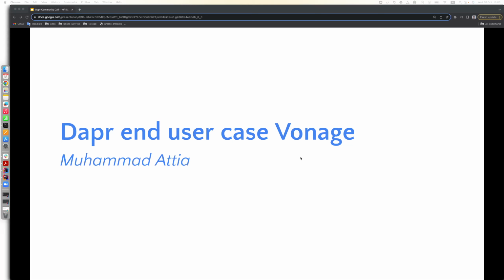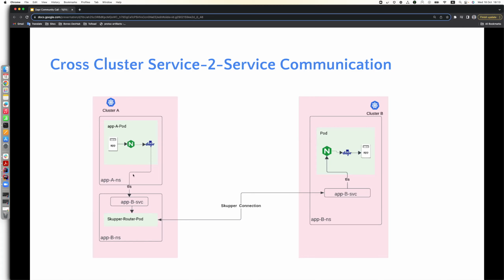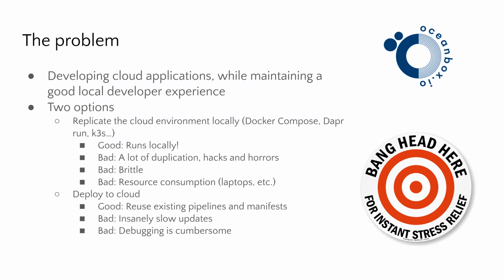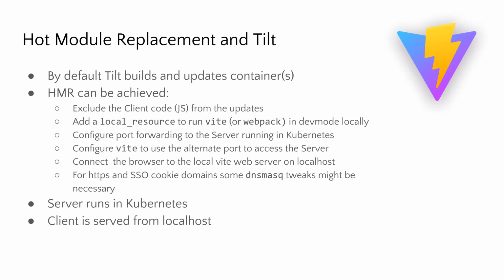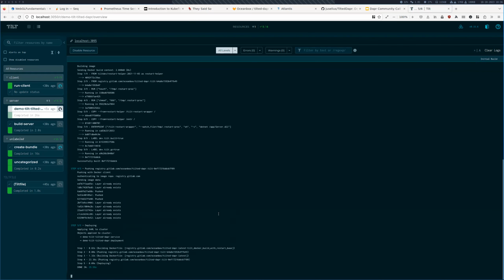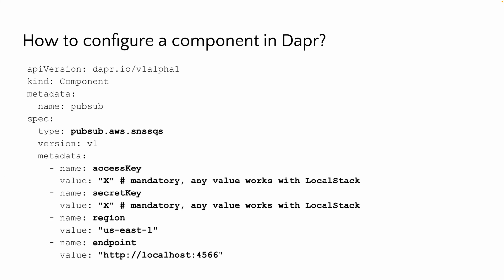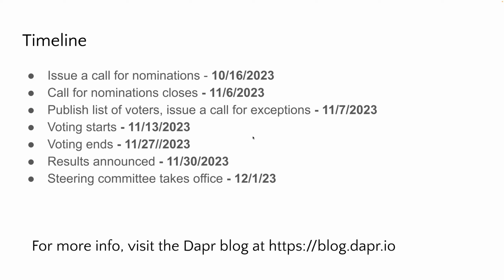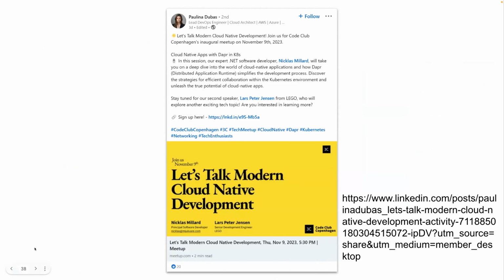Dapr Community Call - Oct 18th (#92)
0:00 Welcome
1:15 Vonage: Case study - Muhammad Attia (Vonage)
17:00 Improving the developer experience with Dapr and Tilt - Jonas Juselius (Oceanbox)
38:45 Using Dapr with LocalStack - Artur Souza
46:55 Dapr 2023 STC election - Yaron Schneider
52:42 Community show & tell - Marc Duiker

Community blog posts:
- No Workflow Is an Island -Mark Fussell
- Comparing Azure Functions vs Dapr on Azure Container Apps - Kai Walter
- Dapr: Transforming Microservices into Magic with Real-World Wizardry - yogini16
- Cloud-Native Local Development with Testcontainers and Dapr - Mauricio Salatino
- An introduction to Dapr; Microservices made easy! - Jorrit van der Ven
- Dive into Event-Driven Architecture with Dapr 🚀 - Part-2 - Ahmed Muhi
- Hands on with the Distributed Application Runtime (Dapr) - Tyler Dueck